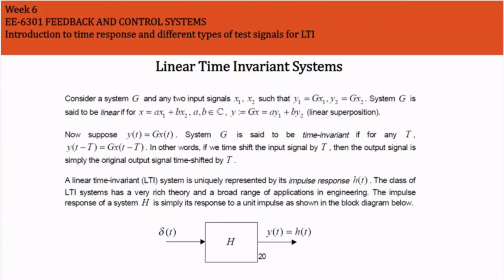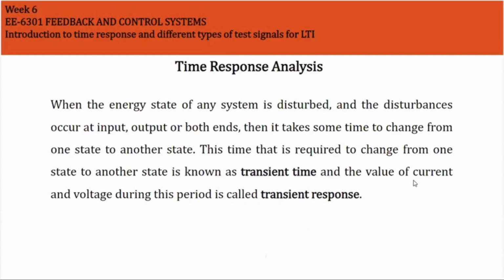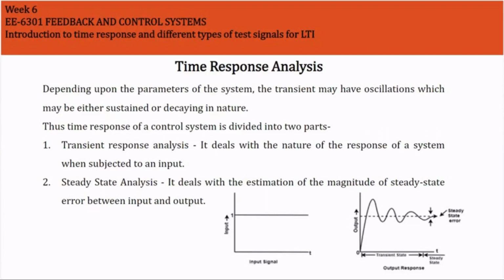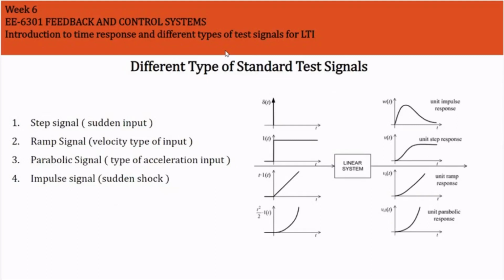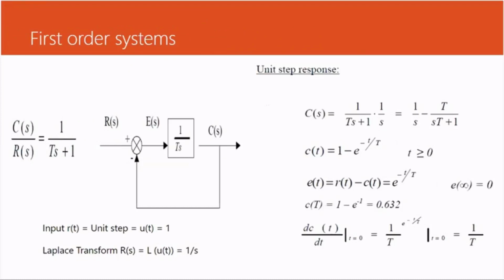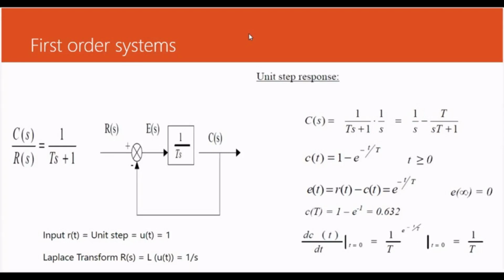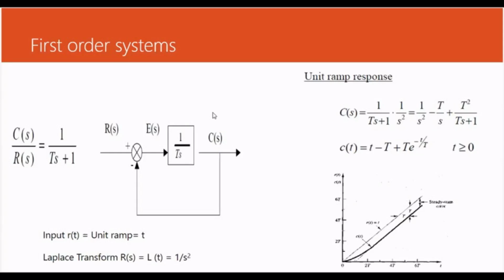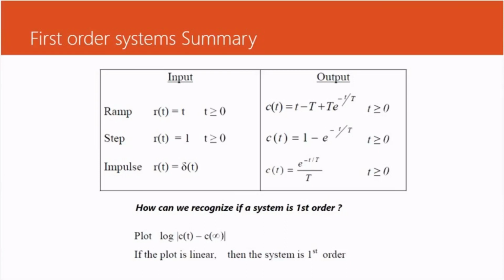Feedback and Control Systems - Time Response and Different Types of Test Signal for LTI